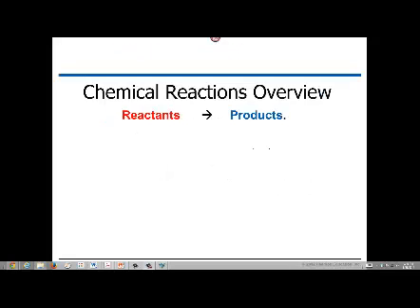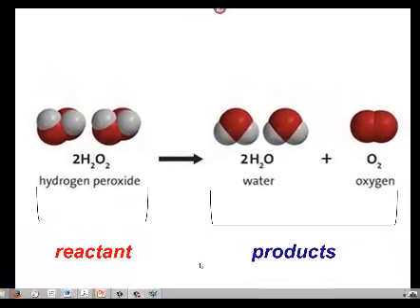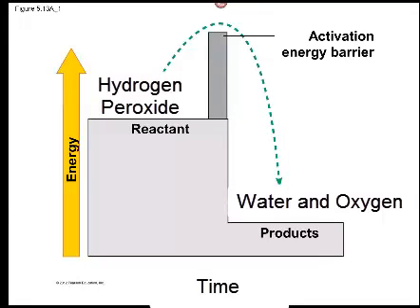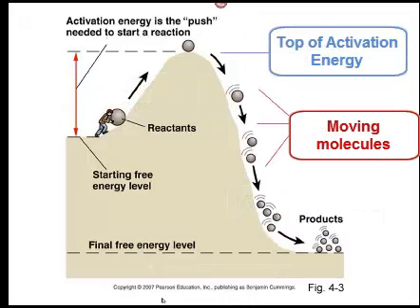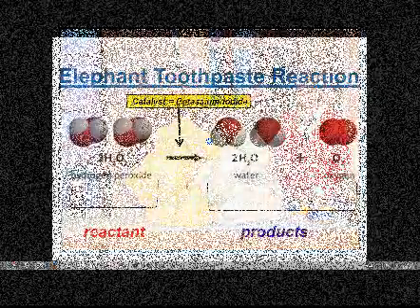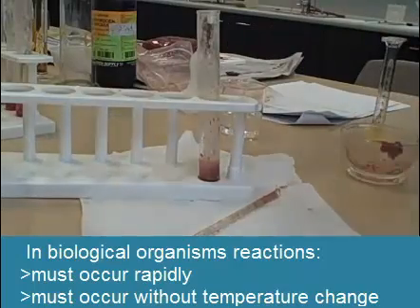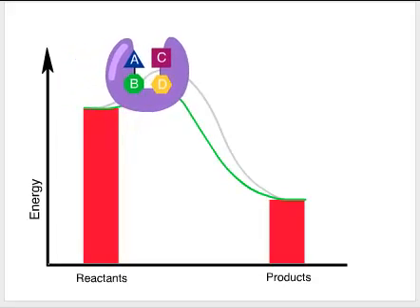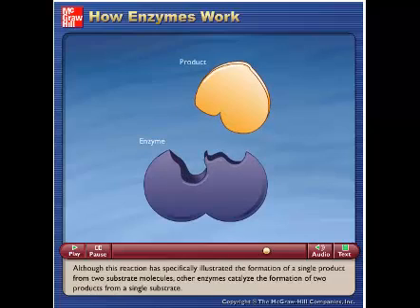Catalysts and Enzymes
An over view of chemical reactions, activation energy, catalysts and enzymes